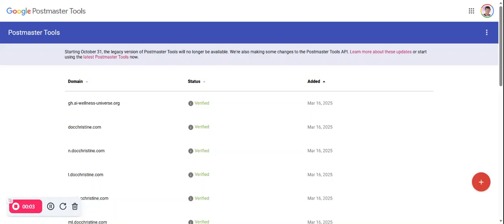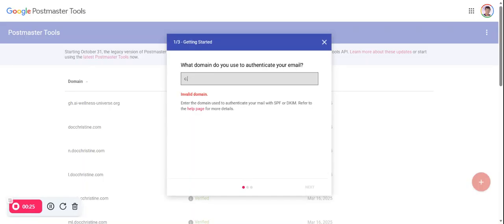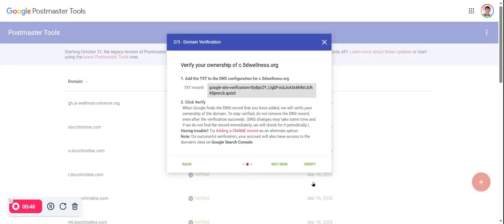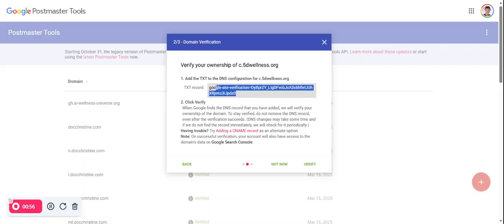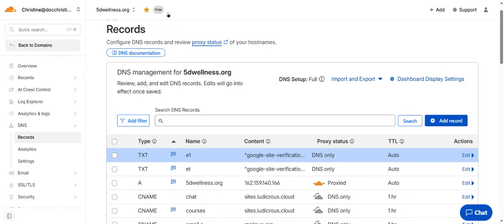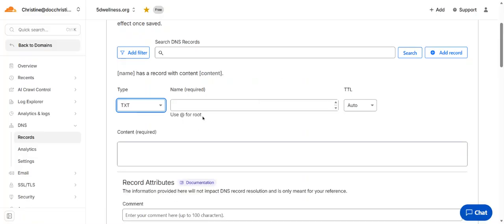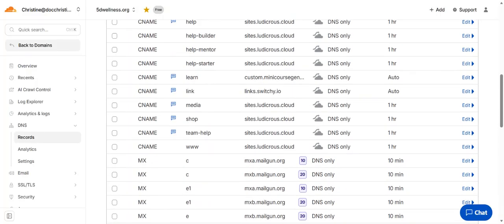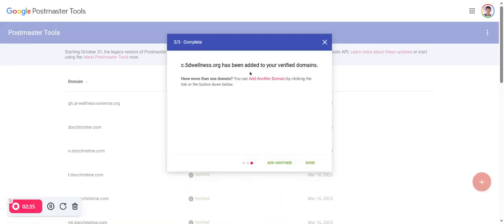How to Verify Your Email Sending Domain with Google Postmaster Tools (2026 Updated)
In this complete step-by-step guide, learn how to verify your domain for email sending using Google Postmaster Tools. This tutorial explains domain verification, DNS setup, and how Google uses sender reputation data to improve email deliverability, reduce spam issues, and increase inbox placement for your email campaigns.How to Verify Your Email Sending Domain with Google Postmaster Tools (2026 Updated)

Welcome to 5D Wellness Meets Intelligent Systems.

This channel is a calm, grounded space for wellness practitioners and health professionals — especially those who are retired, early-retired, or feeling burnt out — who want to rebuild visibility, contribution, and livelihood without returning to hustle, pressure, or performance culture.

Here, we explore a different way of working:

Business and visibility that respect your nervous system

Human-centered AI and simple systems that support clarity — not overwhelm

Ethical communication, sustainable pacing, and long-term trust

Re-entering meaningful work without burning yourself out again

This is not a channel about hacks, guarantees, or pushing harder.
It’s about coherence, capacity, and stewardship — especially for experienced professionals who have already given a lot.

If you’re navigating a new season of contribution and want support that respects your pace, you’re in the right place.

Take what’s useful. Leave the rest. Build at a pace your system can sustain.